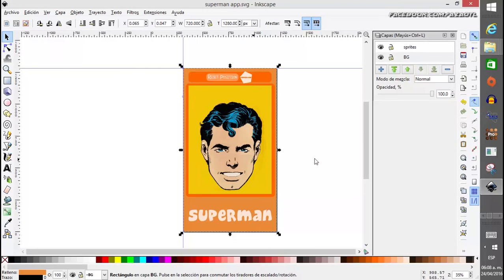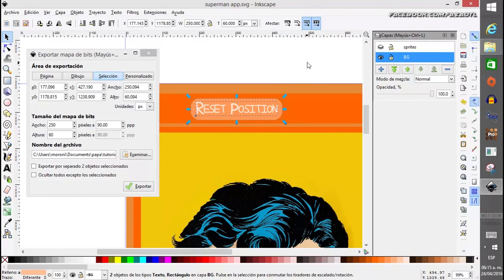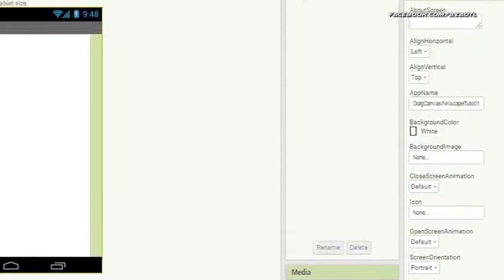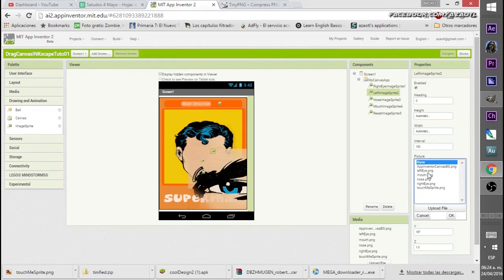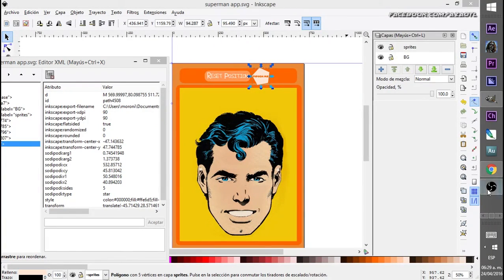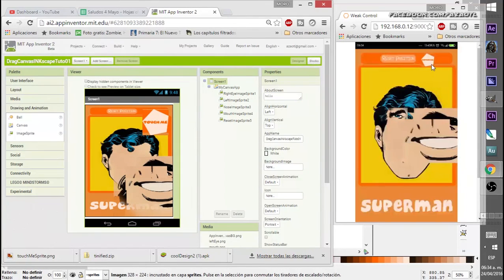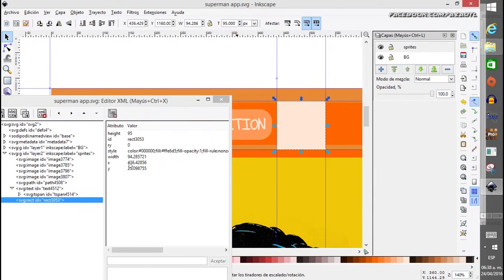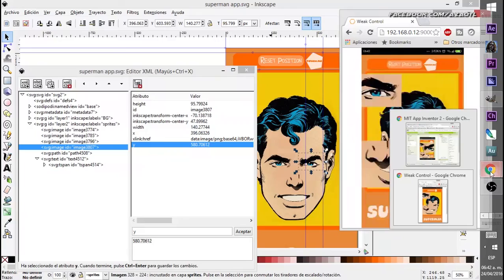How to Make a superman Game part 02 | Tutorial Using App Inventor, Gimp &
**Please help me and if you can buy me a cup of tea! or something cheaper jeje**

Hi App Inventors and curious Friends,
Today I have the second part of a tutorial about how to make a Superman "game" or App in Appinventor using GIMP and Inkscape. The game it is pretty basic, it is a dragging game but it could be more.
In part 02 basically we are using INkscape as a kind of designer screen for app inventor. I will show some interesting Tips about using INKSCAPE and APP INVENTOR:
*How to optimize your IMAGES before uploading to app inventor.
*How to resize or scale sprites
*How to position the sprites in the same place you set them in app inventor
*How to use a dummy shape when XML editor is not showing values.
*Simple procedures to work easily and fast when passing the data from Inkscape to app inventor

I will try to work with part 03 this weekend , it depends on my real life job jejej but you can experiment with this until then..  happy inventing

All the free tools needed!